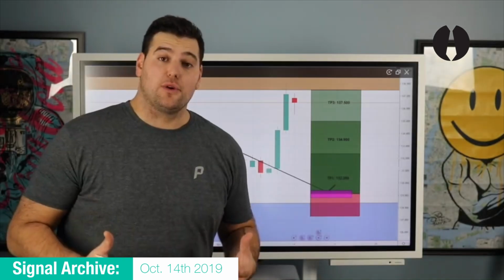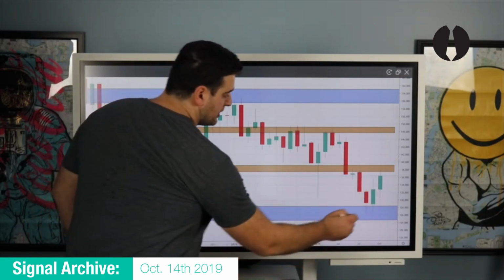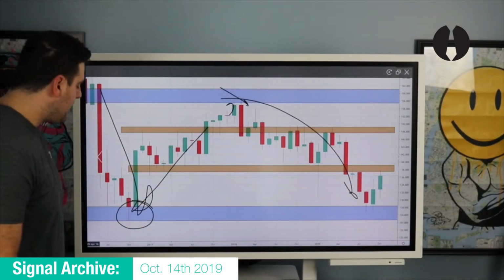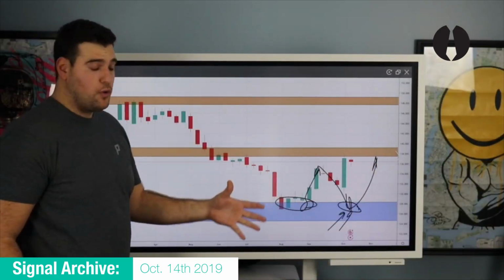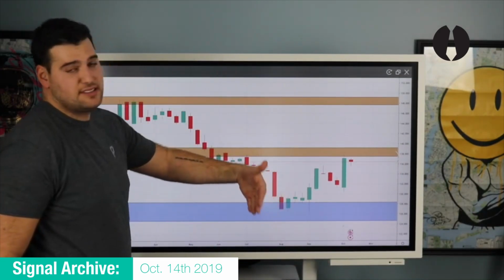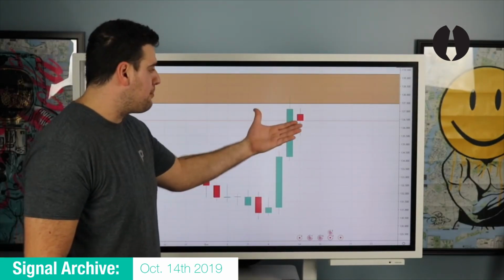Forex Technical Analysis: GBP.JPY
How to trade Forex: Pound vs. Yen